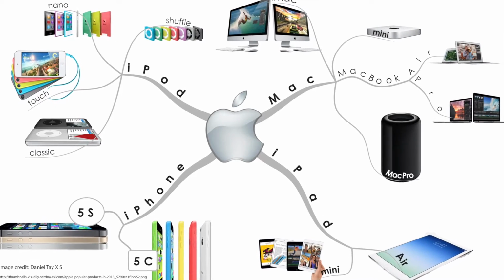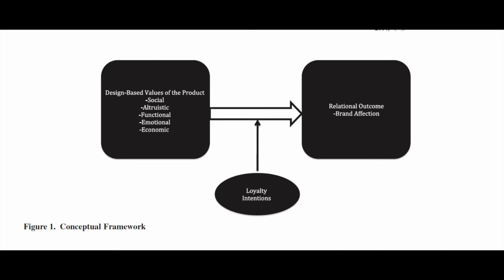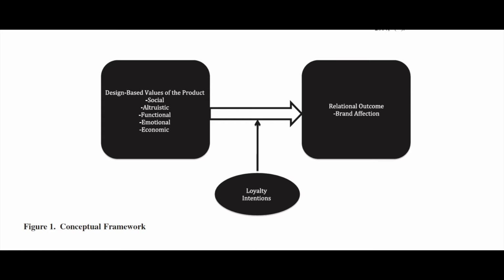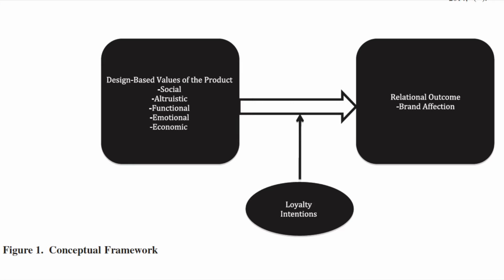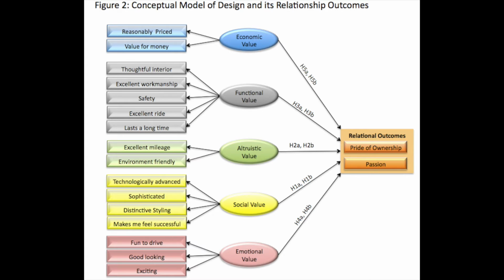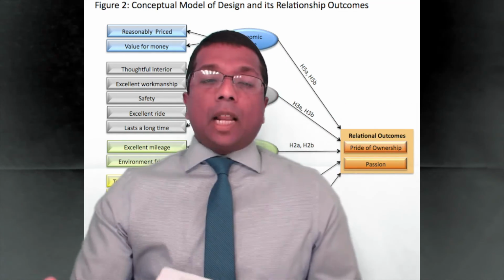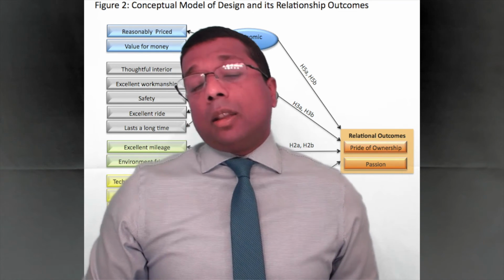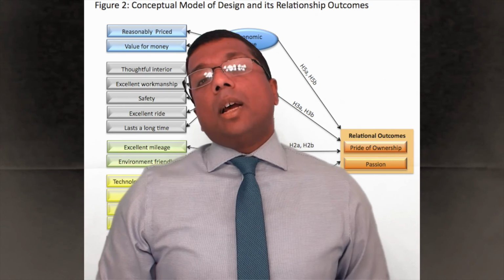Enhancing relationships with brands using product design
Here is the reference for the article:

Kumar Minu, Janell Townsend and Douglas W. Vorhies (2014) “Enhancing relationships with brands using product design” Status: Accepted and In-Press in the Journal of Product Innovation Management. 32(5), 716-730.